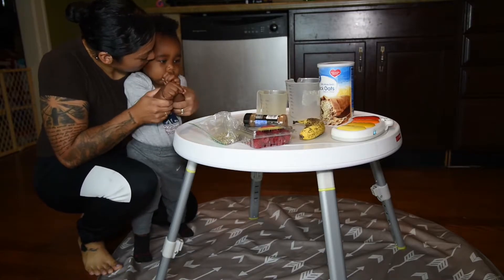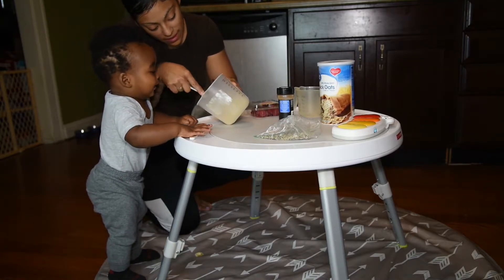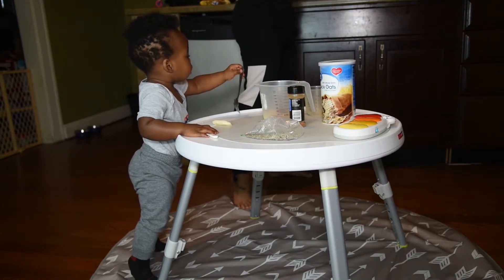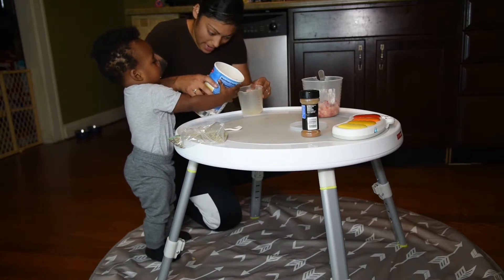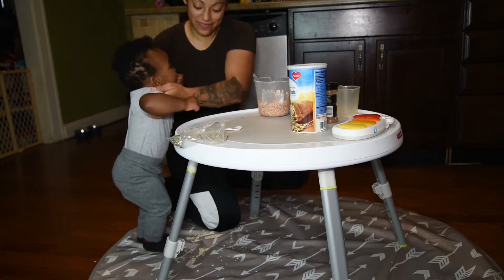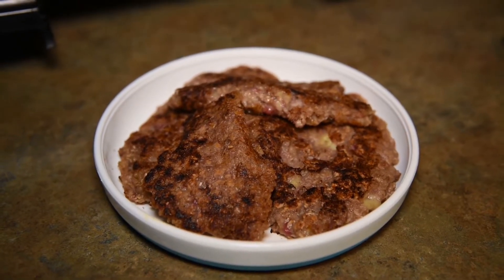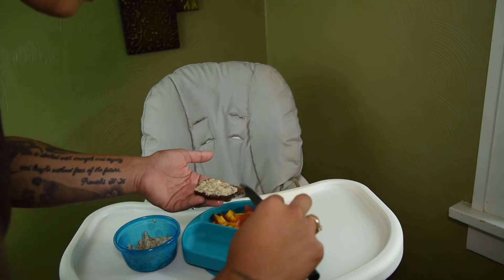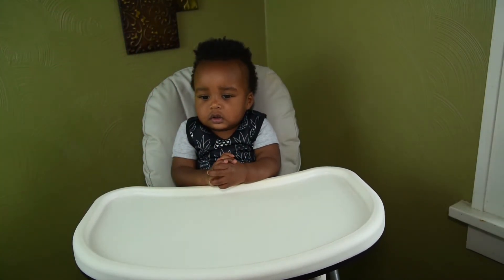Meal Prep With Michael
First time Michael has meal prepped with mom! Don't miss out on mealtime with Michael in the second half of the video!